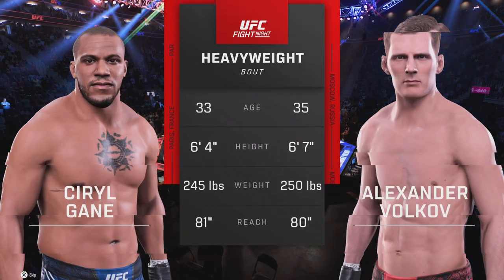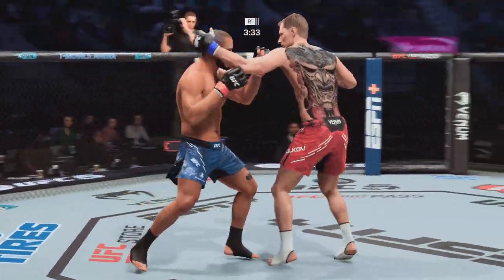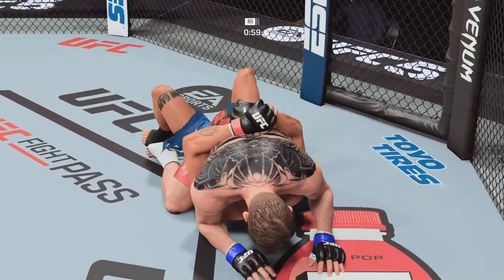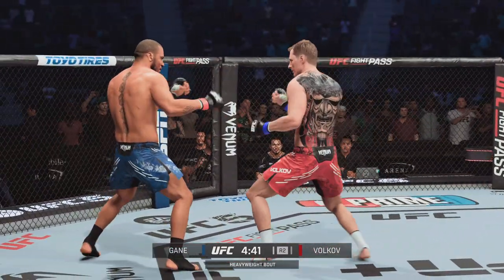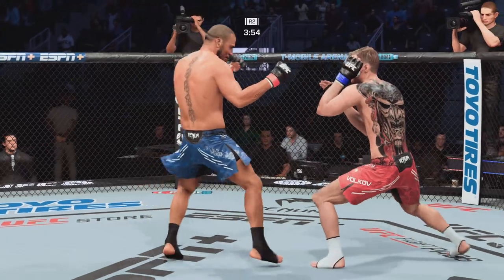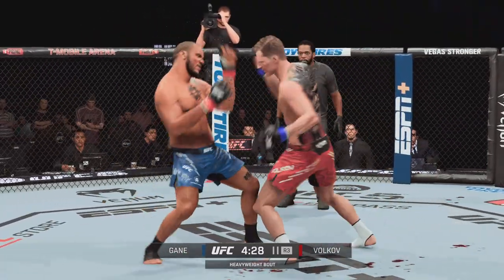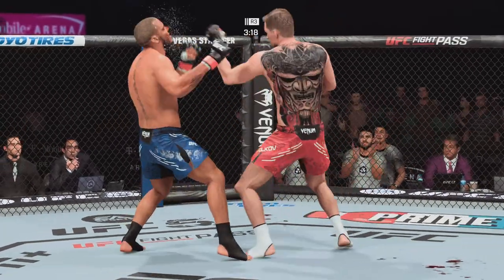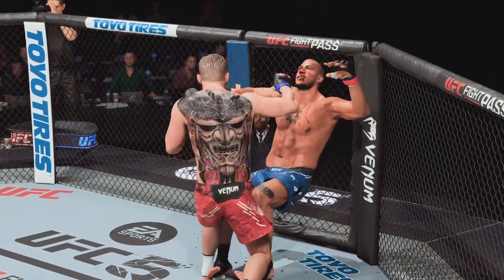UFC 310: Ciryl Gane vs. Alexander Volkov - UFC 5 Simulation (PS5)